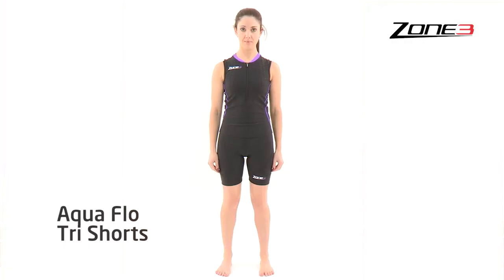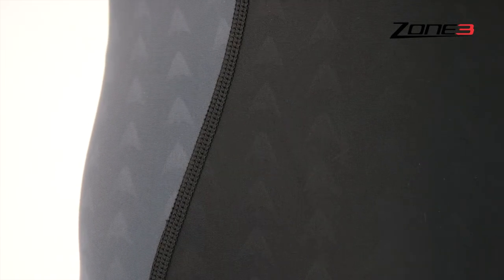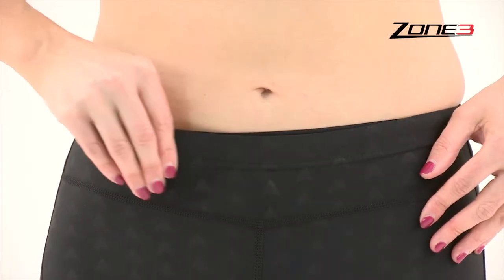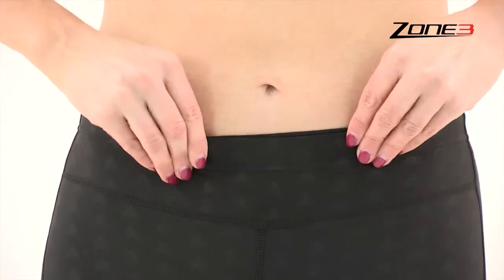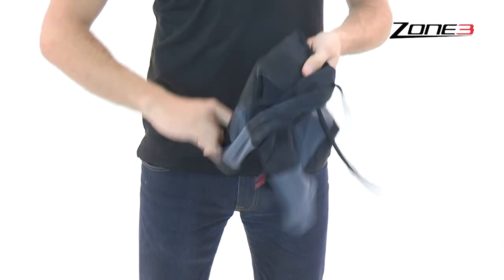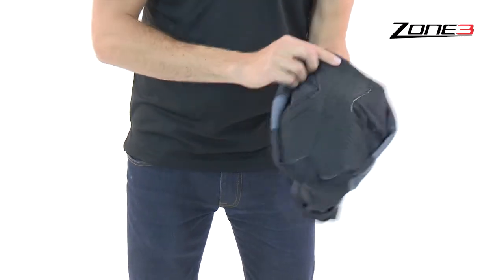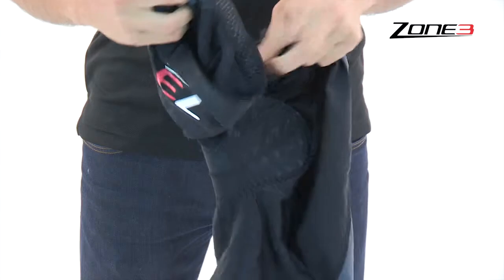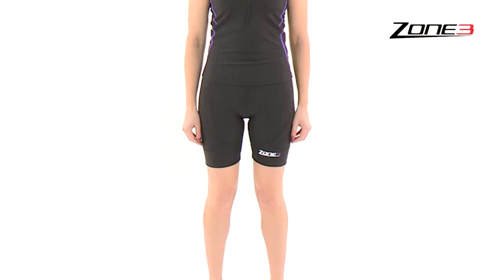Women's Aquaflo Tri Shorts